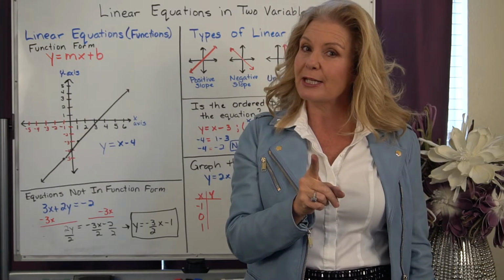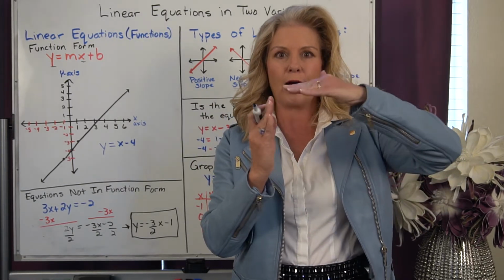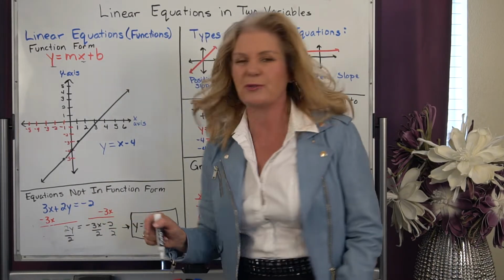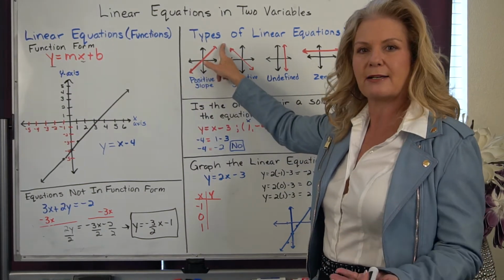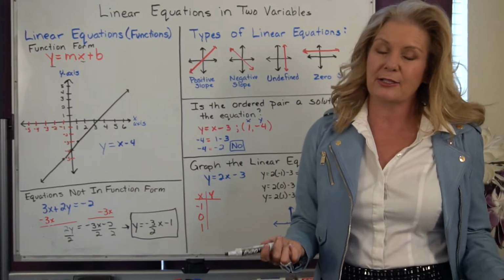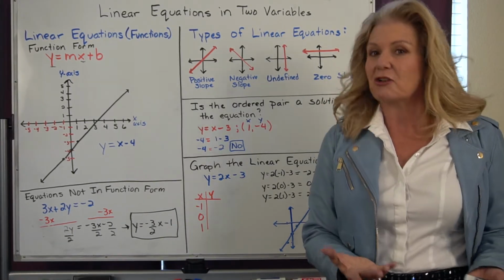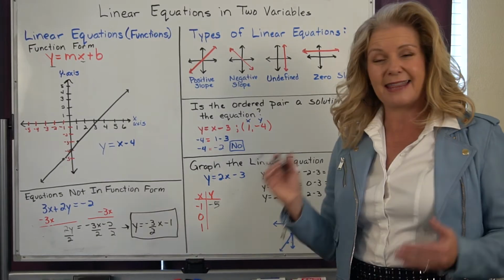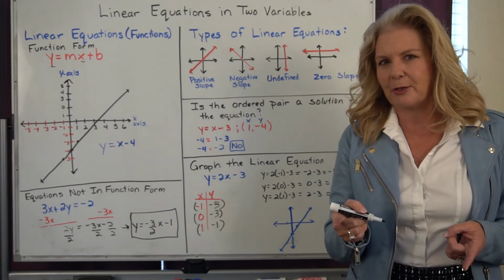Linear Equations in Two Variables - Lesson 8-2